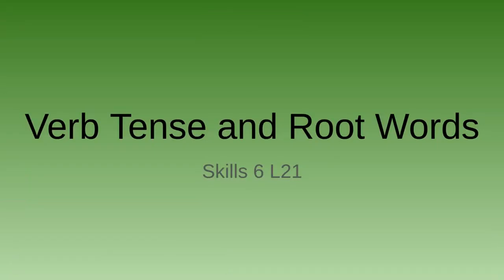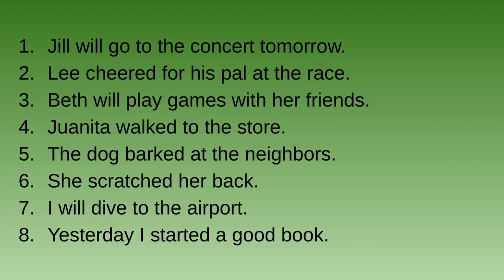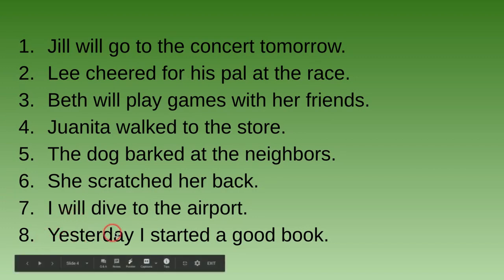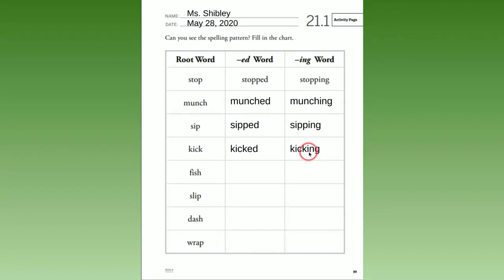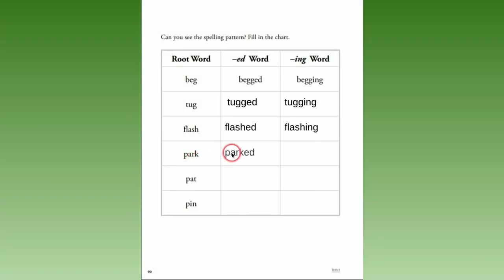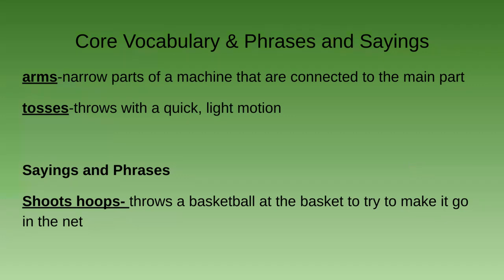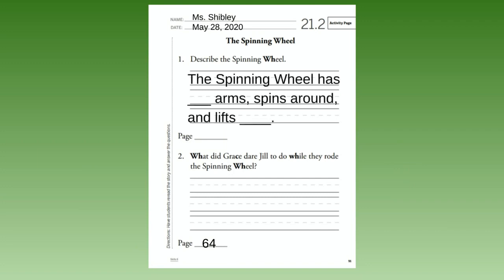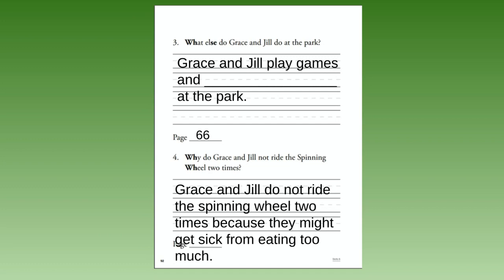1st Grade CKLA Skills - Unit 6 Lesson 21 Grammar: Verb Tense and Root Word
1st Grade CKLA Skills - Unit 6 Lesson 21 Grammar: Verb Tense and Root Word